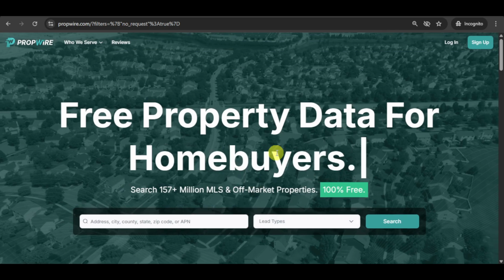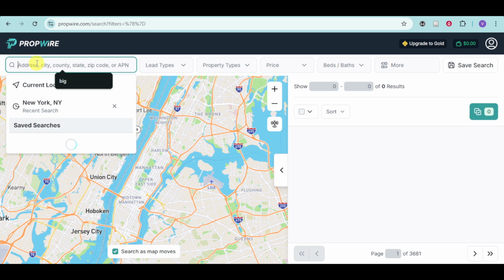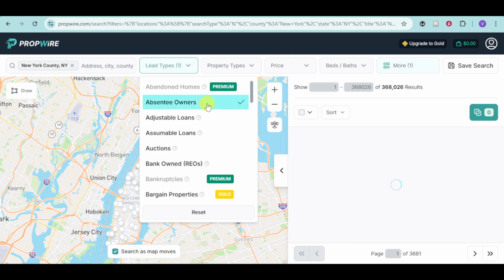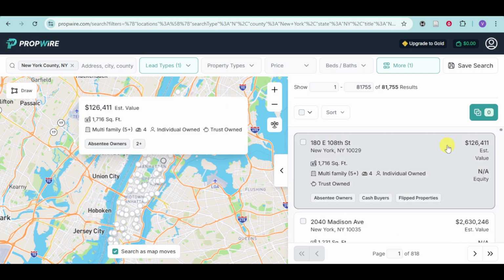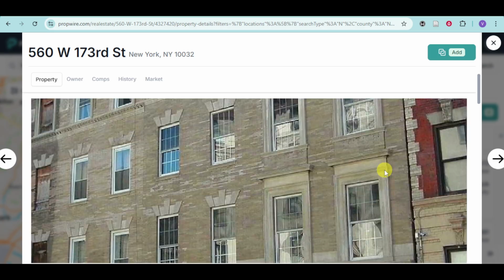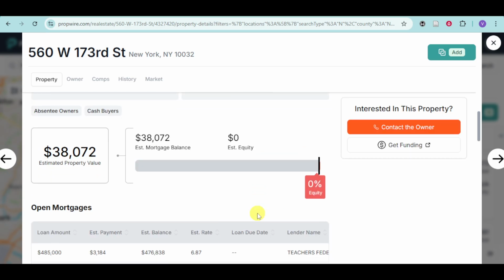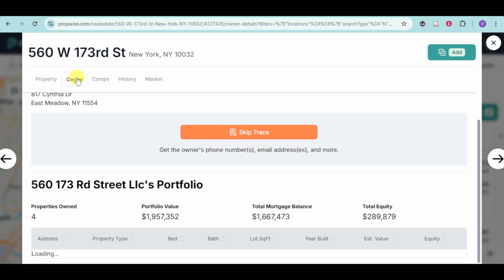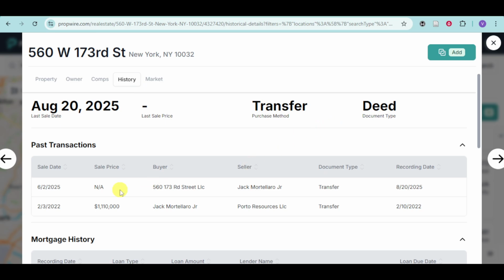How To Find Absentee Owner Leads In Propwire 2025 (QUICK & EASY)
Learn how to find absentee owner leads in Propwire step-by-step. This tutorial shows you how to search, filter, and pull absentee owner lists using Propwire’s free real estate data platform — perfect for finding motivated sellers and off-market deals.

You’ll also learn how to target landlords, out-of-state owners, and vacant properties to build a high-quality lead list for wholesaling or direct mail campaigns. Ideal for real estate investors, flippers, and agents looking for free, data-driven lead generation.